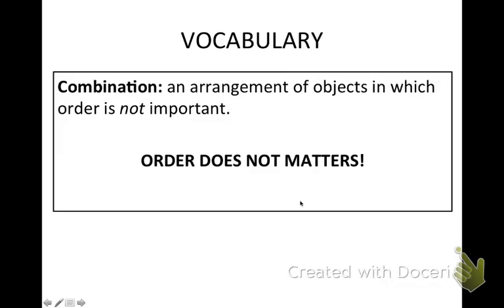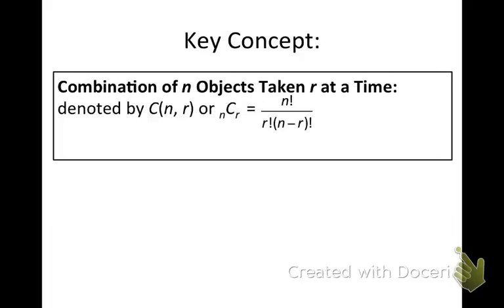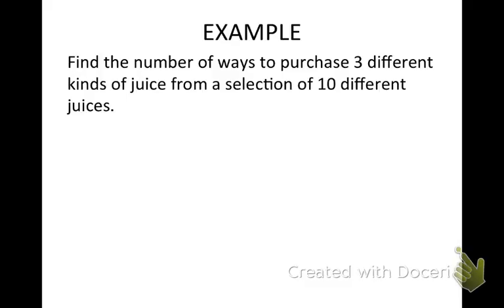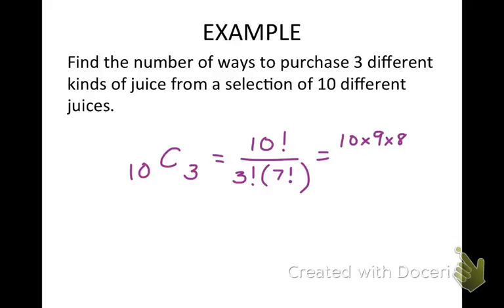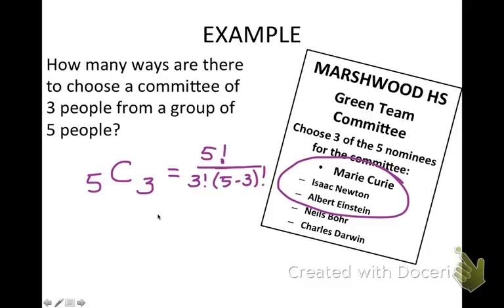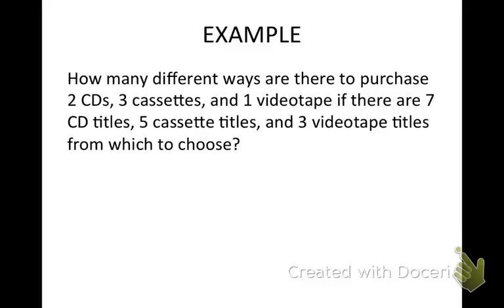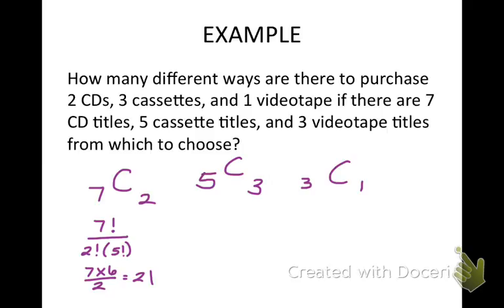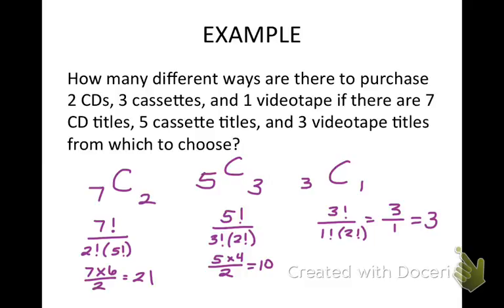11/13/15 CP Alg 2 Section 10.3